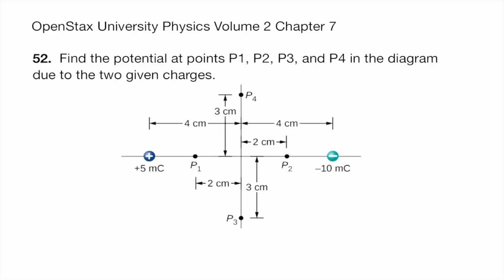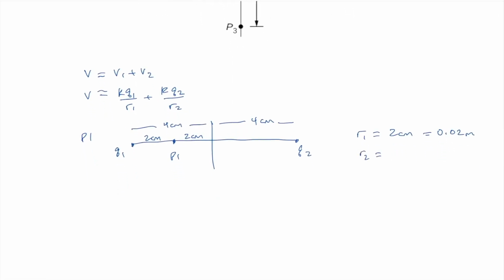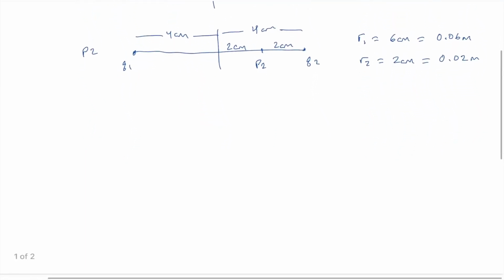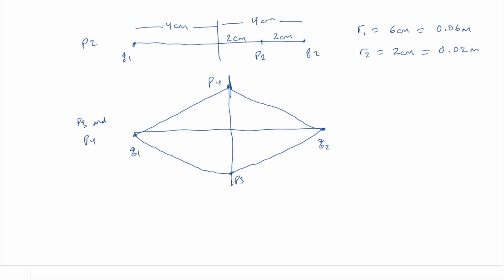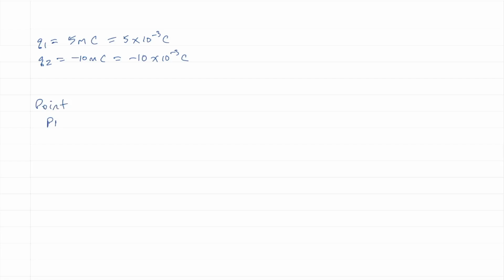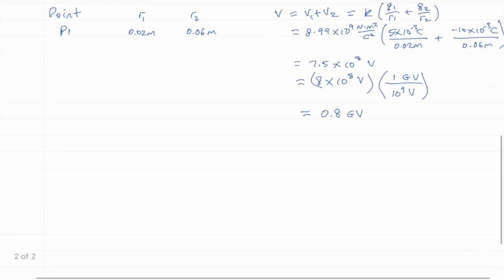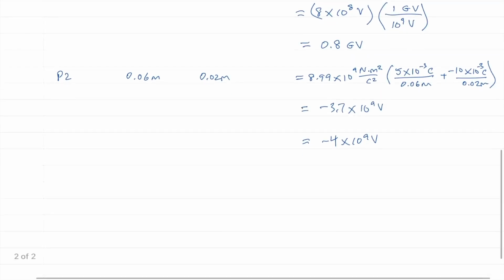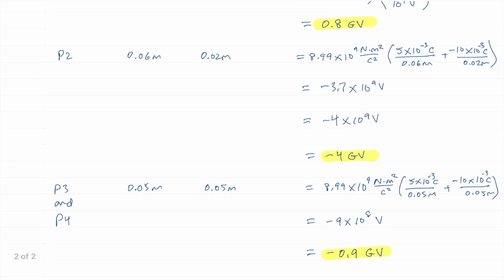Problem 52 from Chapter 7 of University Physics, Volume 2 by OpenStax - Find the potential at points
In this video, I'll show you how to solve problem 52 in chapter 7 of University Physics, Volume 2 by OpenStax. In this problem we find the potential at given locations due to two charges.

Problem 52. Find the potential at points P1, P2, P3, and P4 in the diagram due to the two given charges.

You can find the University Physics, Volume 2 textbook for free